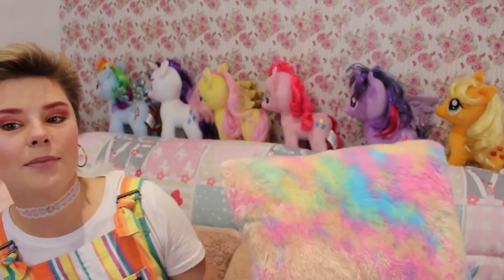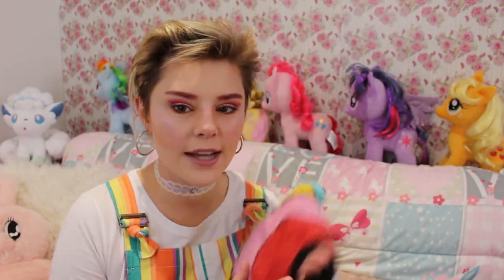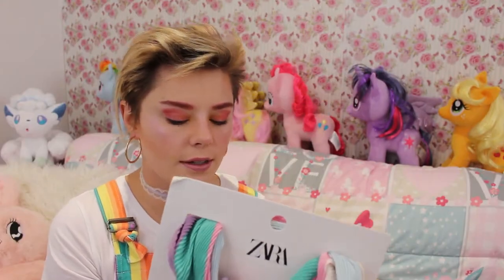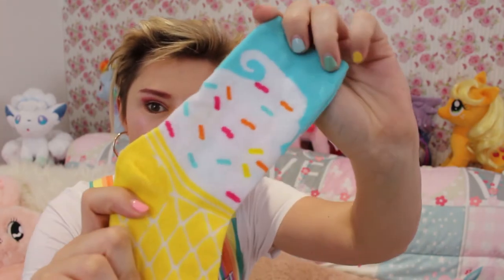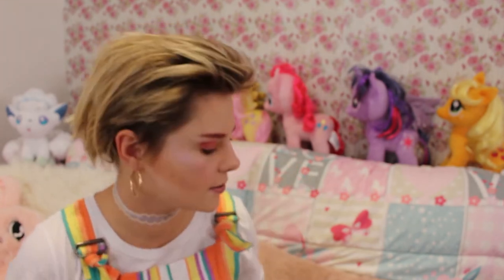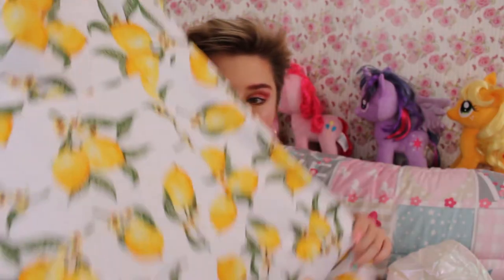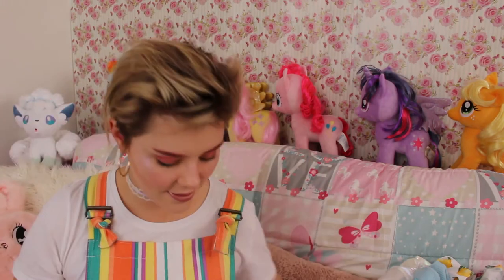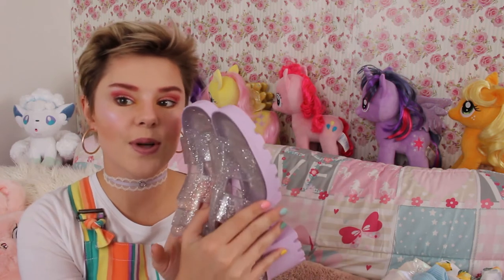KAWAII PASTEL RAINBOW Birthday Haul!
Yay... It's another haul! A haul video for most of my amazing gifts that I received and bought during my birthday! Thanks to everyone who spoiled me and made the day amazing :D

★FORTNITE★
Use code SCARX in the item shop